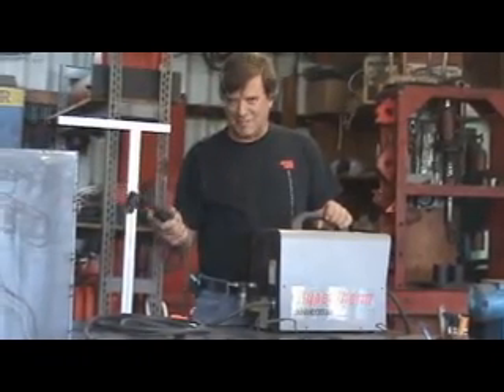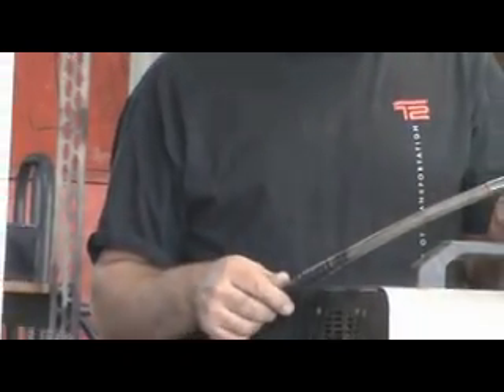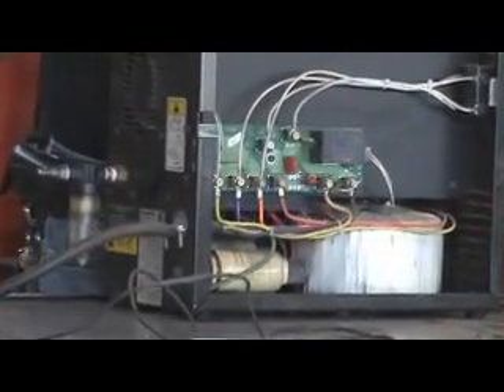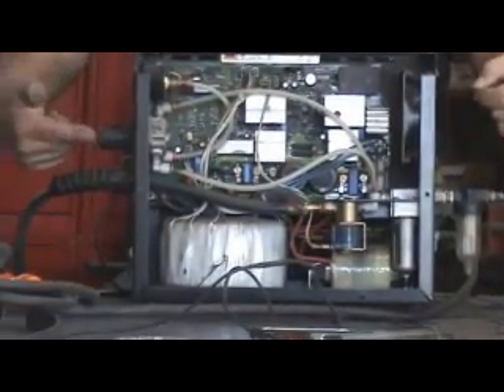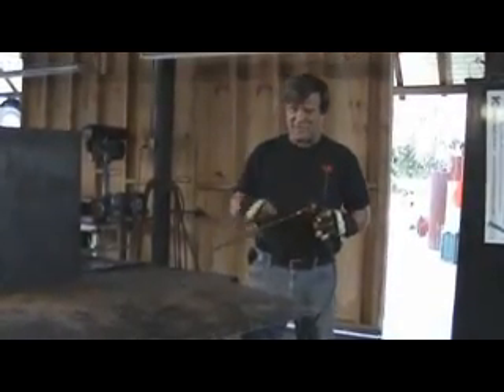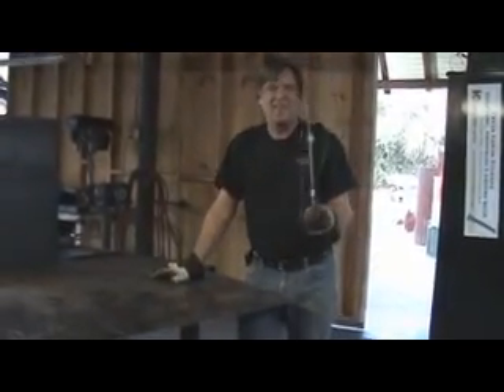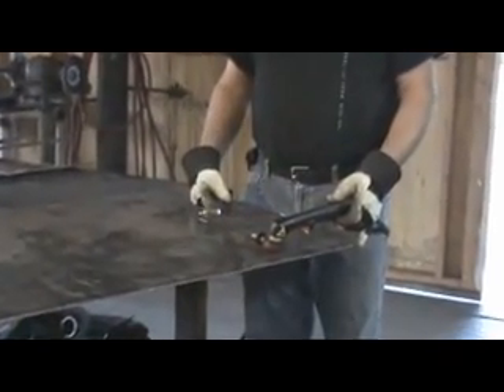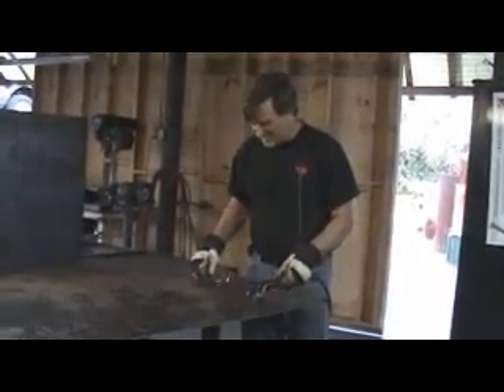Inside a Cool Tool, the Plasma Cutter - Kevin Caron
- While performing a "cablectomy" on his plasma cutter, artist Kevin Caron shows the inside of the machine - and justifies not wearing safety glasses while cutting metal.